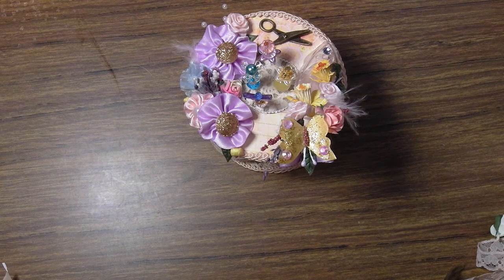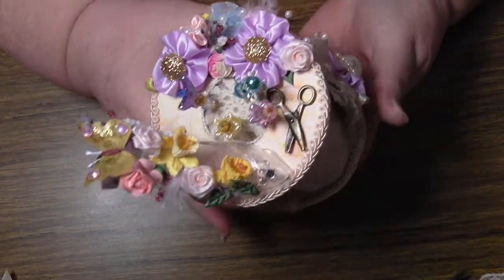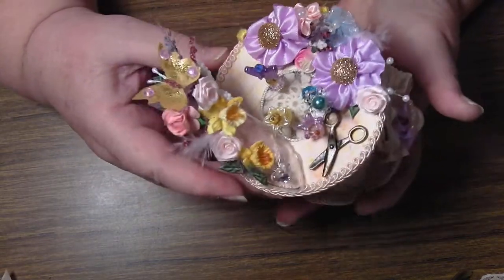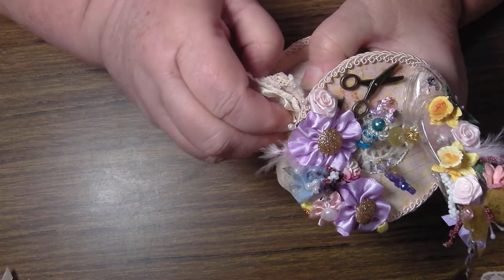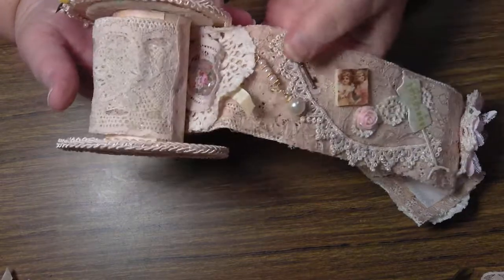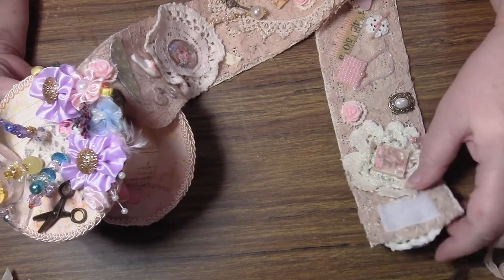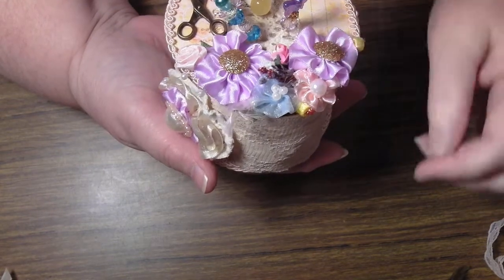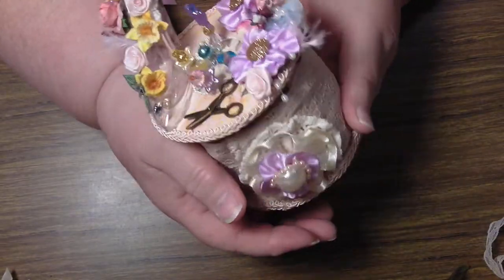LACE ROLL I MADE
I MADE A LACE ROLL AND HAD SO MUCH FUN